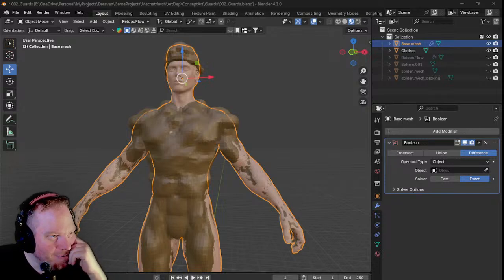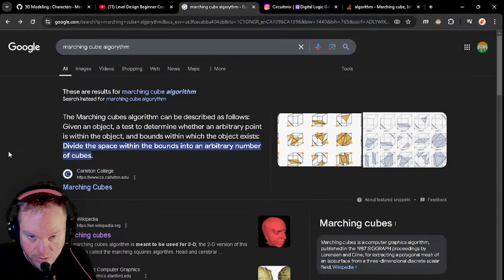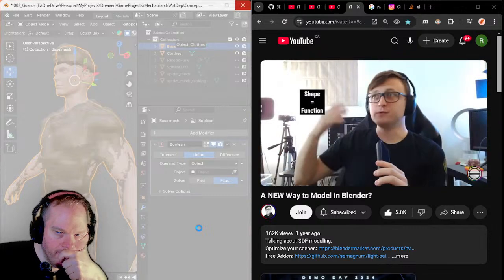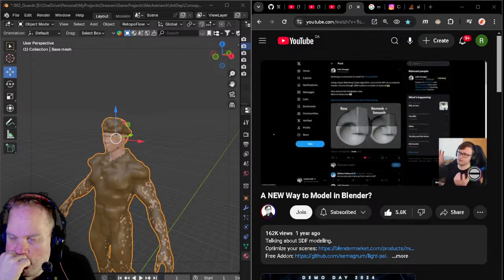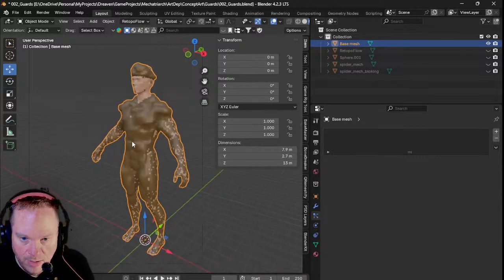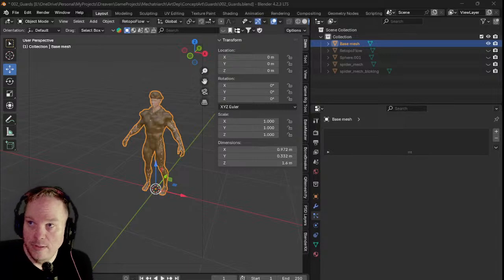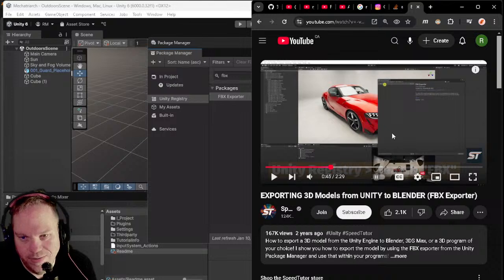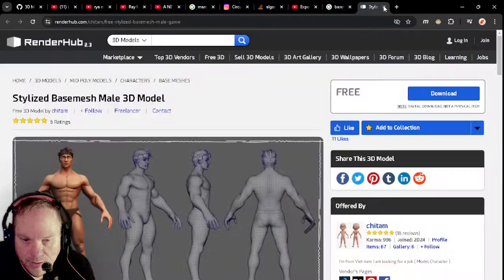Placeholder and Basemesh - Live Stream 26